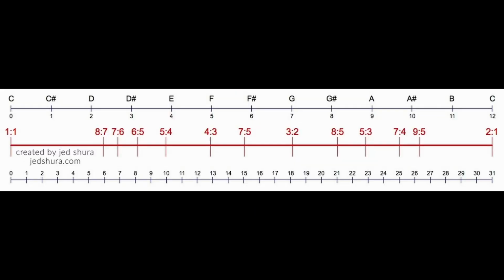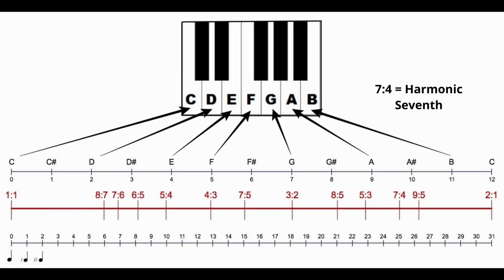A dive into microtonal music, featuring the Partch String Quartet.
Are you a string player, or in an ensemble and want to try a microtonal piece? It's not as hard as it may seem. Send a message via the below link if you'd like to chat about it.

What does a microtonal string quartet sound like?

How does microtonal work??

In the video, you'll find a tutorial at the beginning, some audio examples of microtonal sounds (31 notes per octave), and at the end, a video (w/ score) of the Partch Quartet playing a 31 tone microtonal piece.

I introduce a method I developed for 31 microtonal, which for me, simplifies notation by using two extra accidentals, slashes ( "/", and "//"), within a  standard 12 tone notation. It's basically the usual 12 note system, multiplied by three to get a perfect 31 note system (all natural notes have three micro-notes, and all accidentals have two...  = 31). This "Tritonal Tuning” basically means, triple diatonic, three tonic systems in one.

It's a tuning system that simplifies the notation of 31 EDO to allow players to more easily get up to speed on playing microtonal music. More on that later, in a different video...

Try microtonal! It's not as hard as it might seem.

0:35 Intro
1:55 Little Analog Microtonal synth
2:20 Microtonal examples on the synth
5:50 The Harmonic Seventh chord
6:45 The notation system I use
8:25 The Partch Quartet plays "Leaves in Fire" by Jed Shura

Many thanks to the Partch Quartet!!
Joseph Stepec, Violin 2
Alexander Peña, Viola
Joshua Nakazawa, Cello
(Venue Audio & video: Duane Padilla)